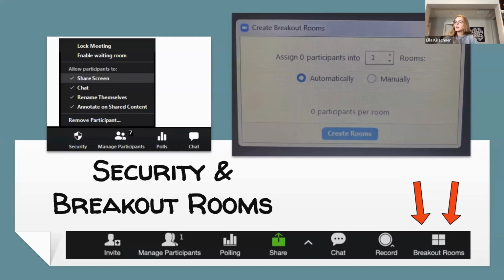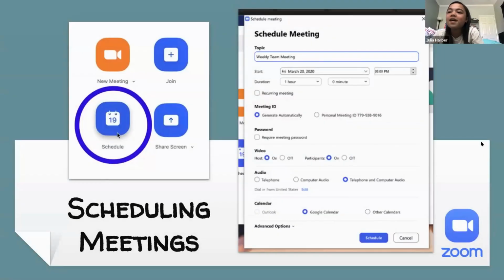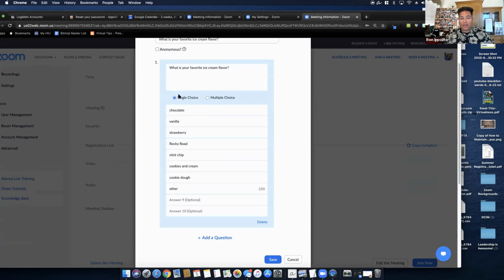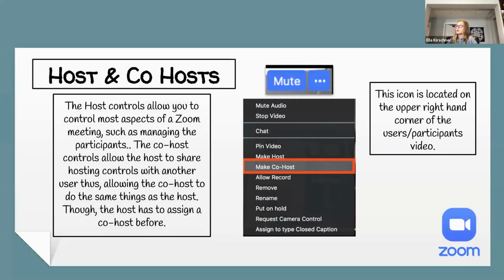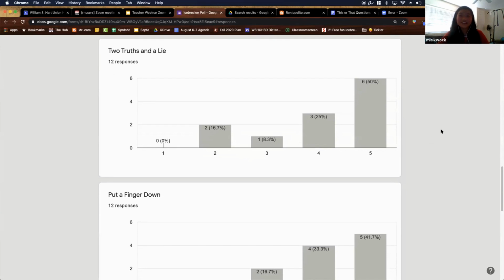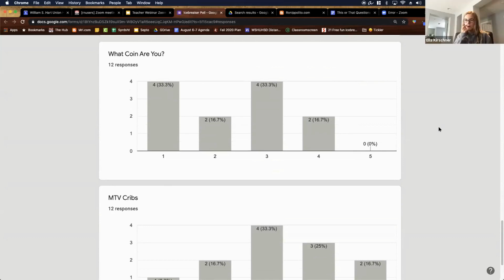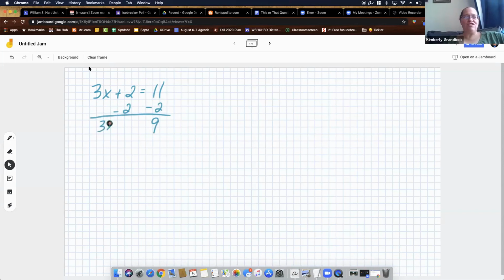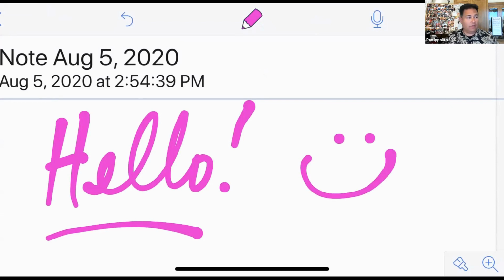How to Zoom for Teachers - Taught by the RioTV Leadership Team